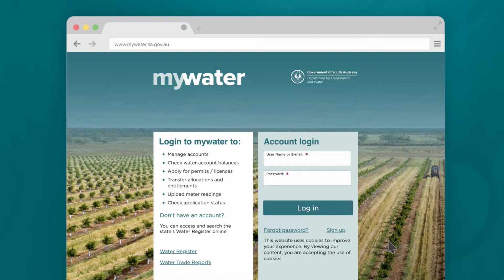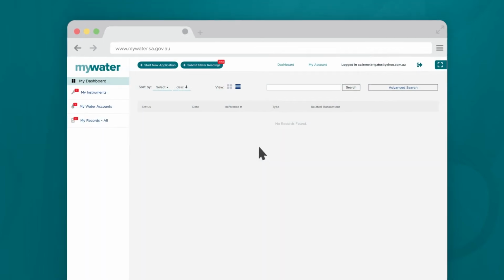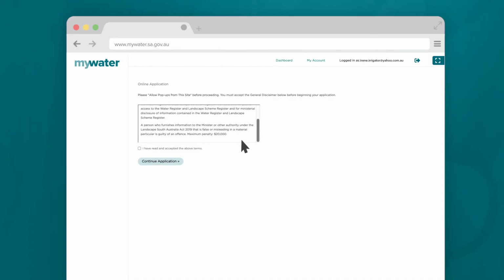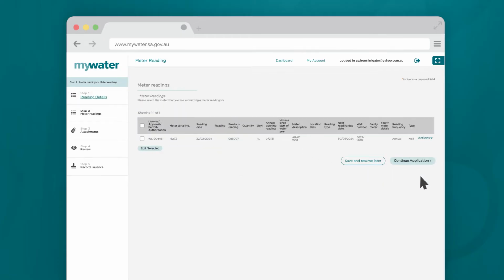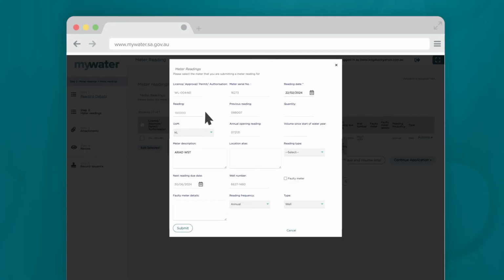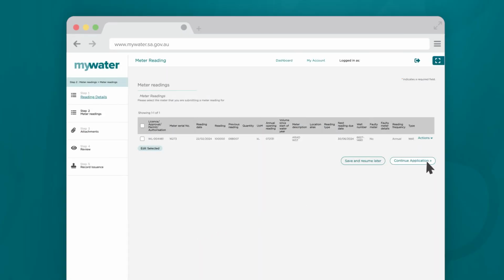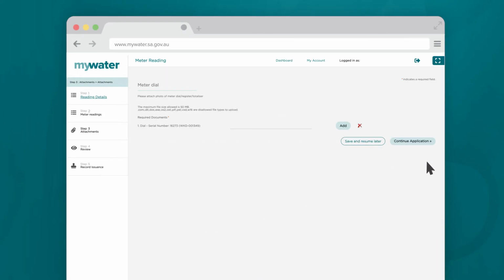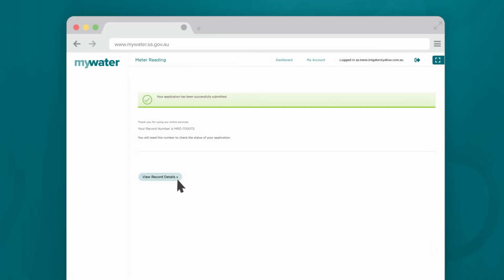How to submit a meter read on mywater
Once you have a mywater login and a mywater user profile, you will be able to submit meter reads easily via mywater.  This instructional video provides a step by step guide on how to submit a meter read using mywater.

Note: The video refers to a ‘mywater login video’. Please note that this is currently not available. For information on how to create a mywater login please refer